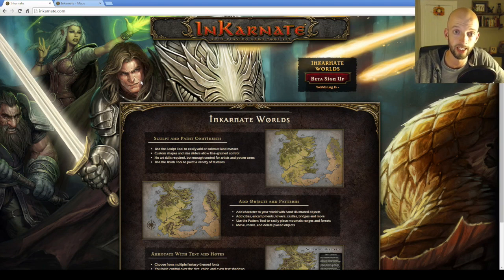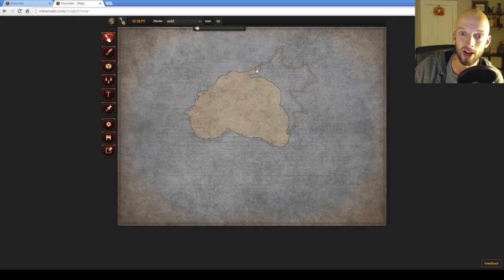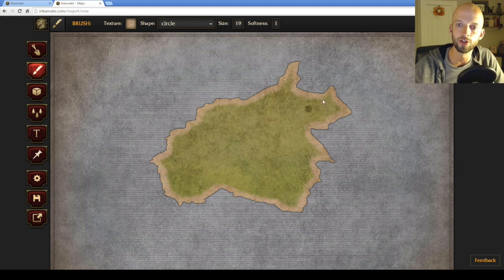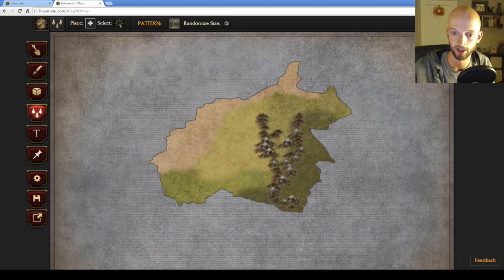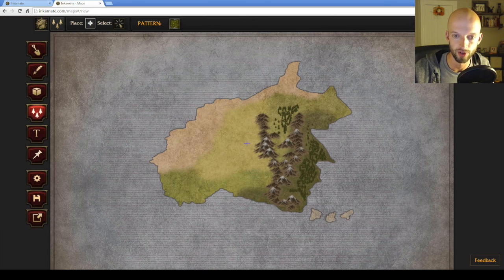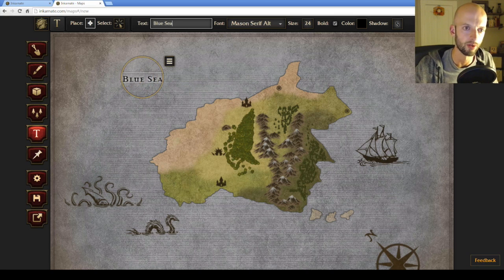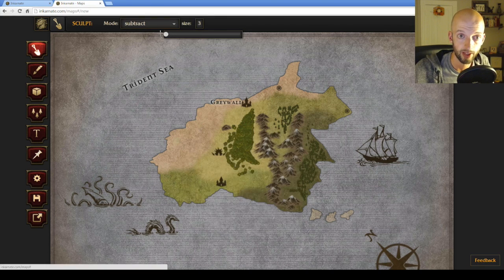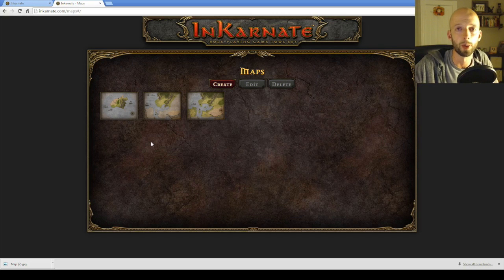A Look at InKarnate - Map Maker Beta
Inkarnate is a new tool that is currently in open beta (free) that gives you tools to make some really nice looking fantasy maps. Whether it's for D&D or just for fun, Inkarnate seems like a great tool. While it has very limited options, I'm sure the final version will improve and provide more. Check it out!